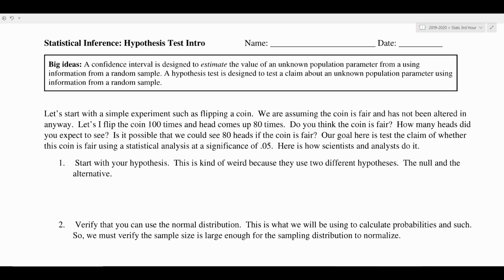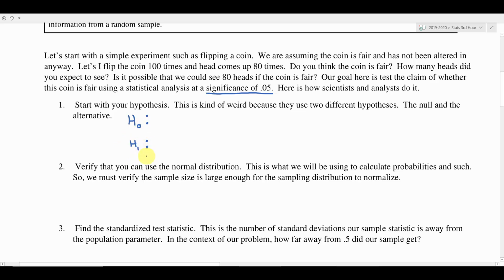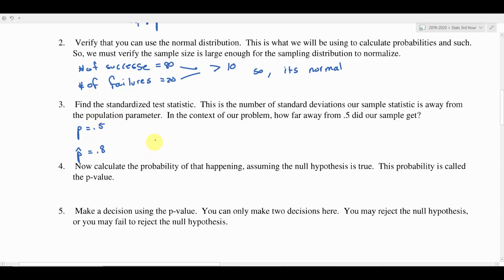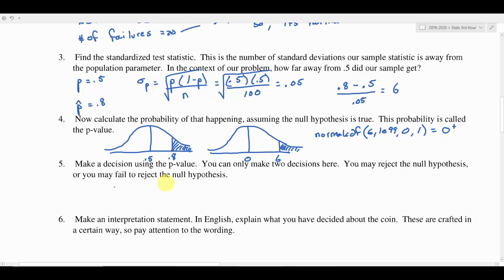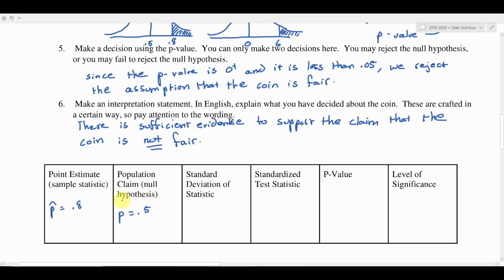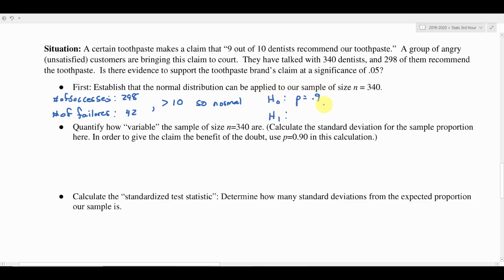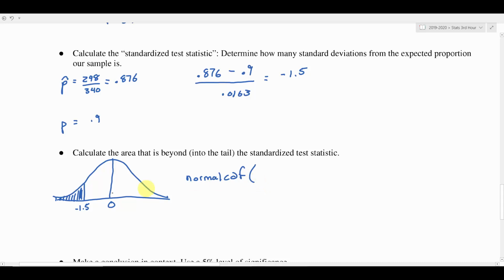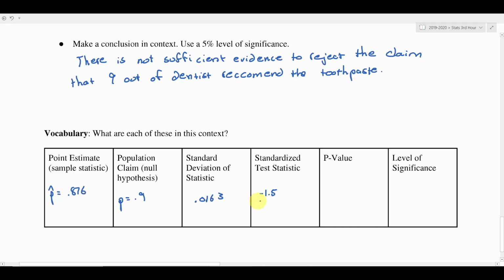Hypothesis Testing Intro